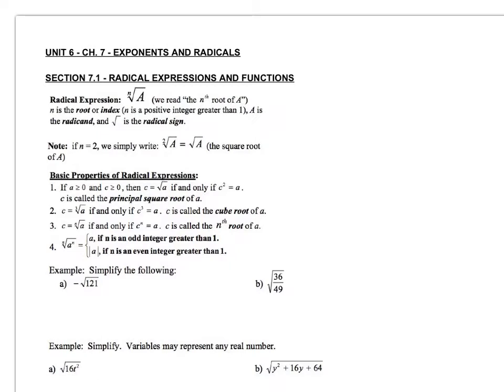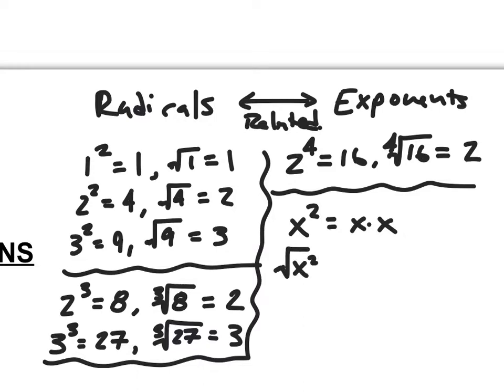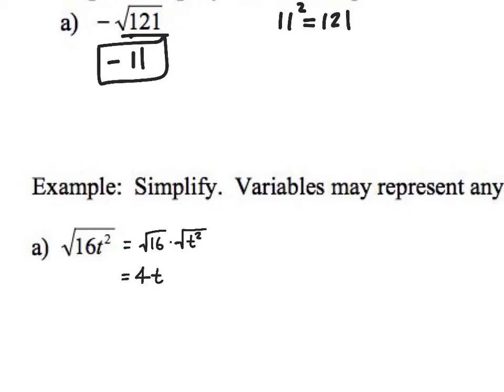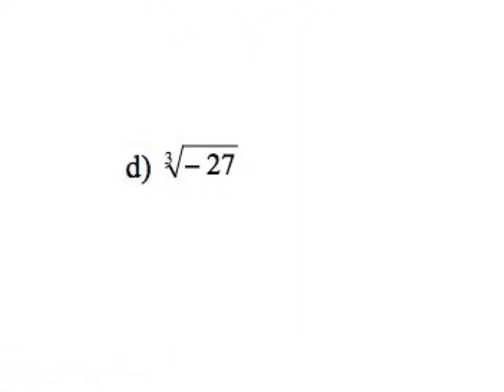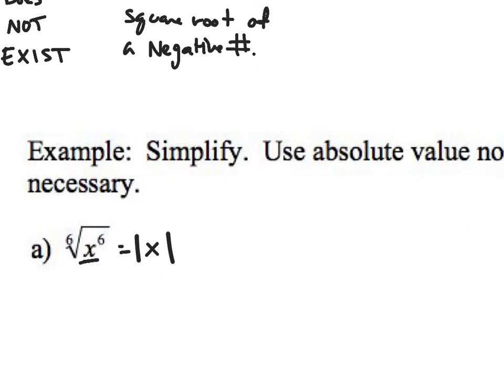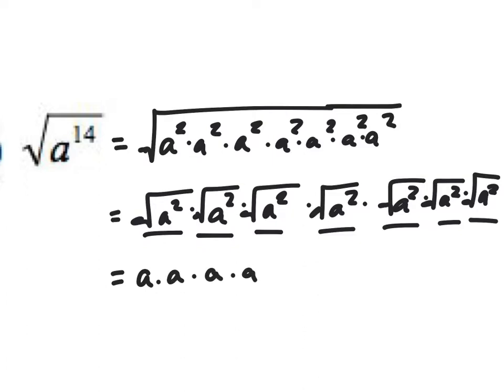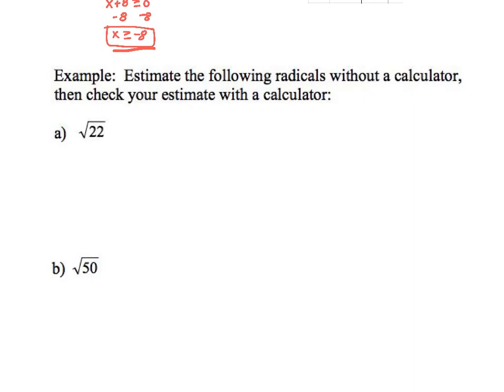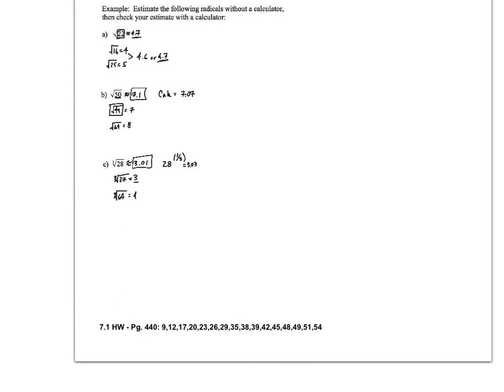CMC - MATH 055 - SECTION 7.1 - NOTES